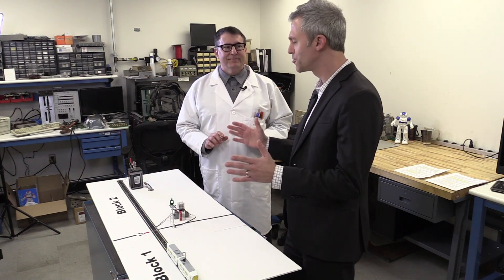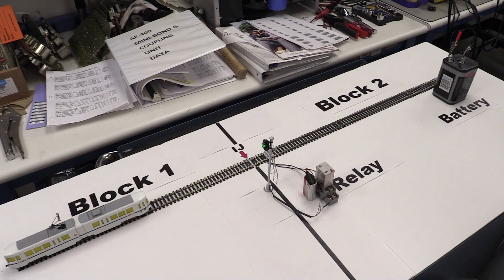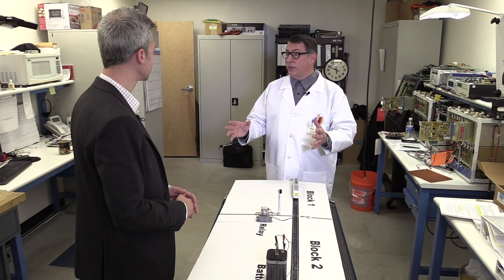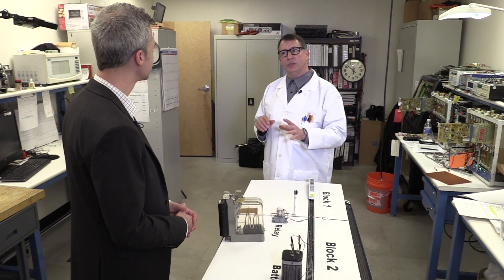Professor Vern on Railway Signaling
MDOT MTA's Professor Vern shows us how railway signaling keeps trains safe.